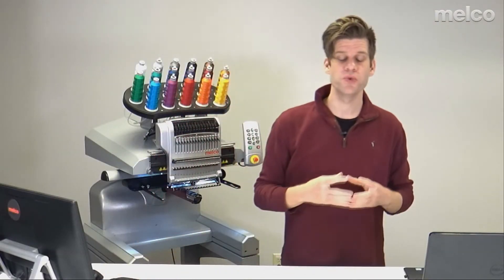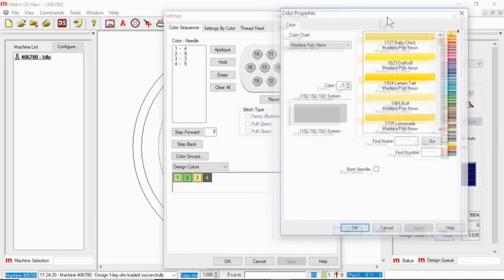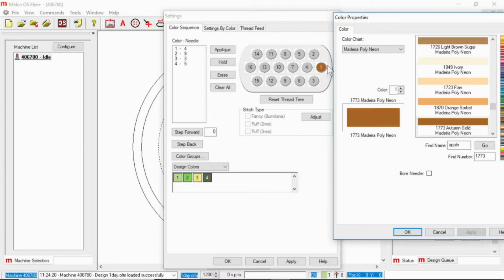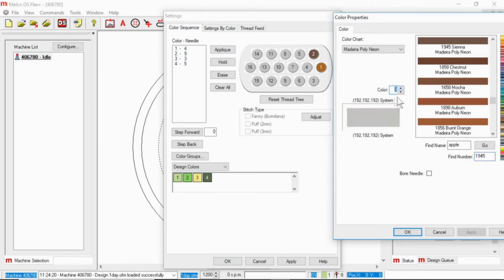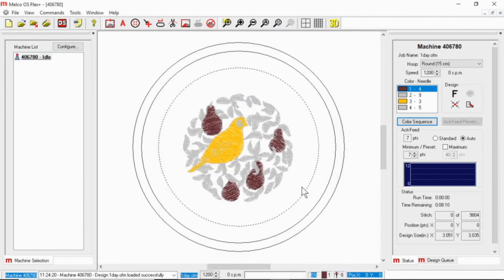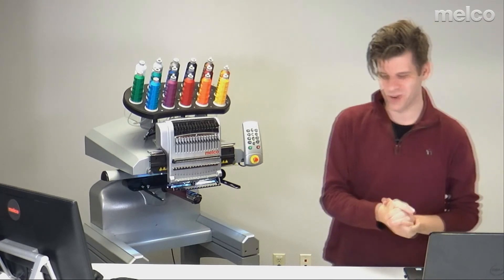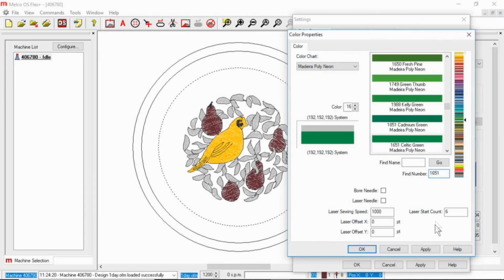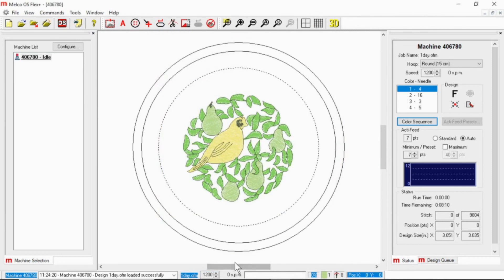Colorizing the Thread Cone Display (Advanced Interface)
Colorize the thread cone display in the advanced interface of your software.